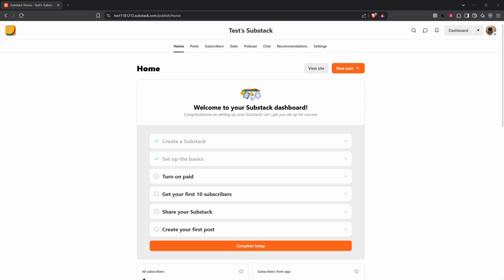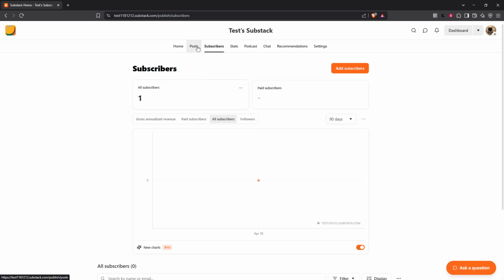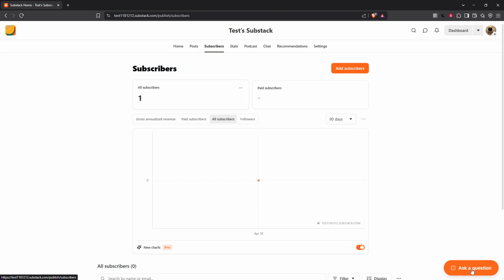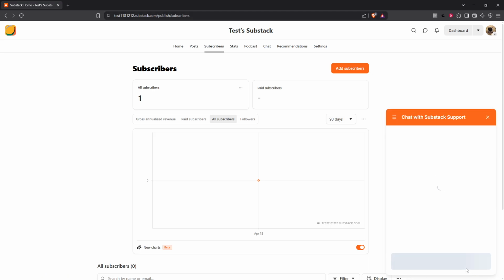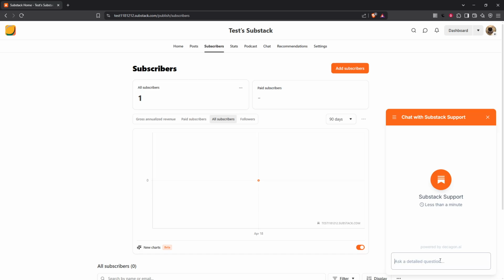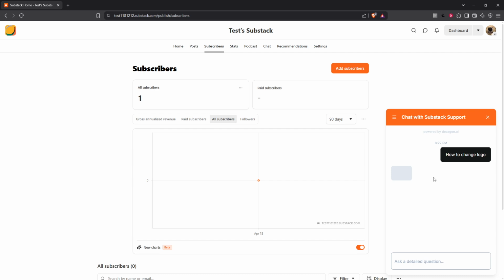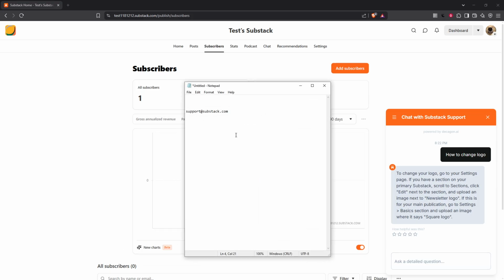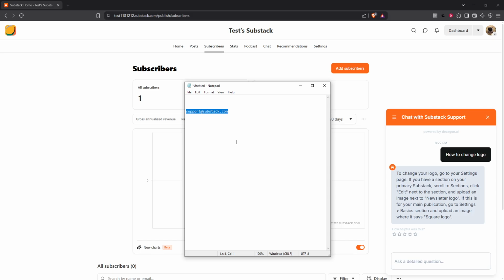How to Contact Substack Support [2025 Full Guide]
In today's video we will show you how to use substack,how to start a newsletter on substack,substack tutorial,how to make money writing on substack,substack guide,substack,how to grow on substack,beginner's guide to substack,how to get more email subscribers on substack,substack newsletter tutorial,substack for beginners,substack newsletter,substack review,substack explained,substack tutorial for beginners,email marketing on substack,how to make money on substack